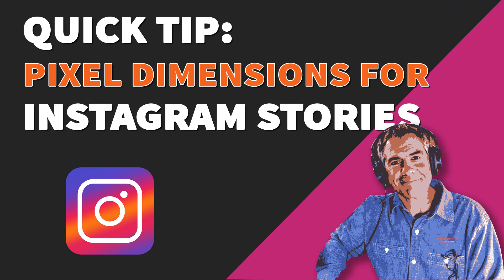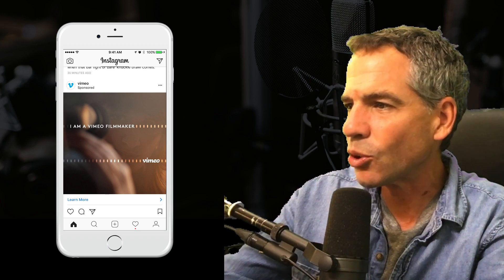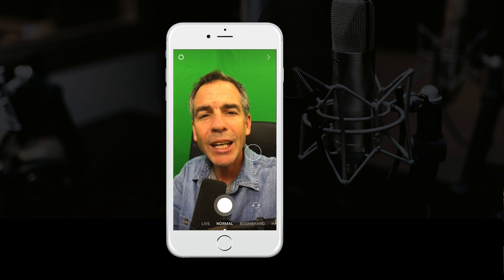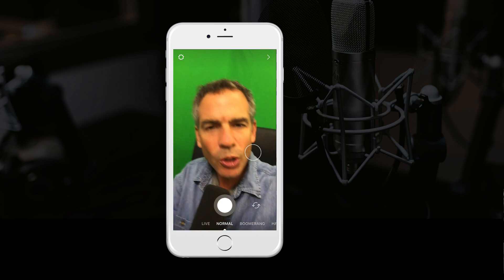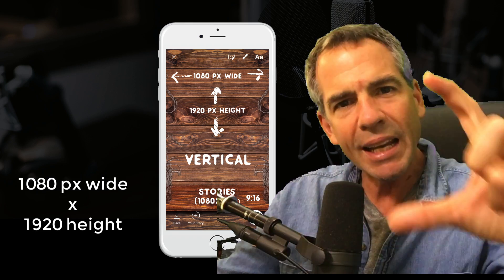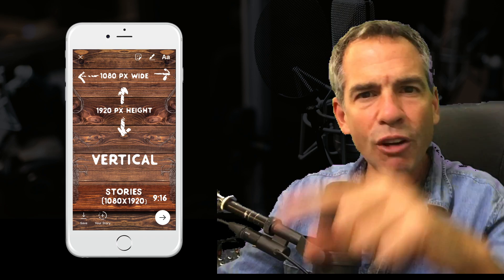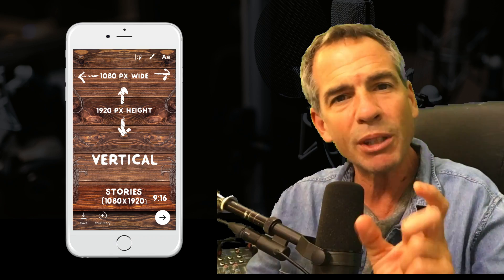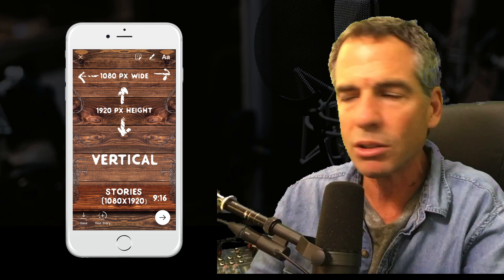How To Size Images or Videos For Instagram Stories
Quick Tip: Pixel Dimensions for Instagram Stories Only (not for traditional Instagram posts).

What is the proper size or pixel dimensions to upload to Instagram Stories?

The best size to show your entire image or video in its full glory is 1080 pixels wide by 1920 pixels tall (9:16 aspect ratio)
HD video is 1920x1080 (horizontal and is 16:9 aspect ratio). Instagram Stories is just the vertical version. Of course you could upload a horizontal video but your viewers have to rotate phone and this is not always best viewing experience if they have to keep adjusting.
Note: Instagram Stories will allow you to upload other sizes or even square to your stories, but they will be cropped in and parts of your photo or video will get cutoff.
If you are designing custom artwork in Photoshop or making a video in Premiere Pro or After Effects, size the artwork for 1080 pixels Wide and 1920 Tall